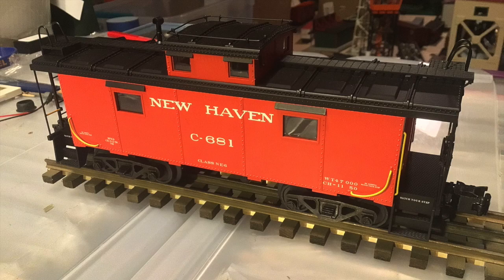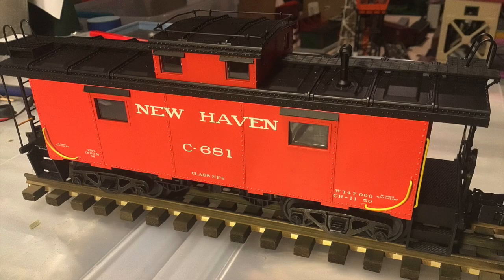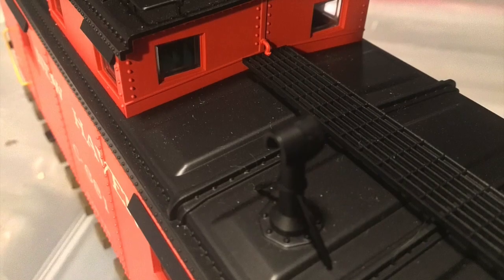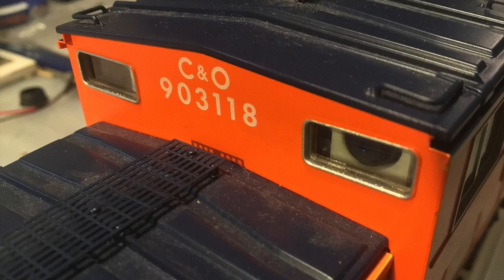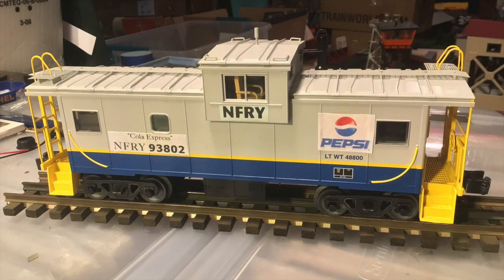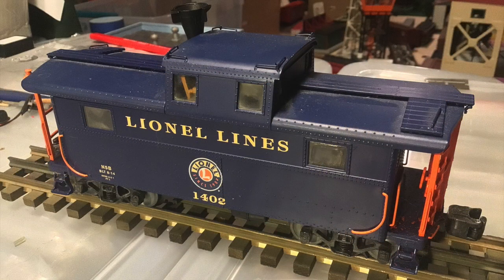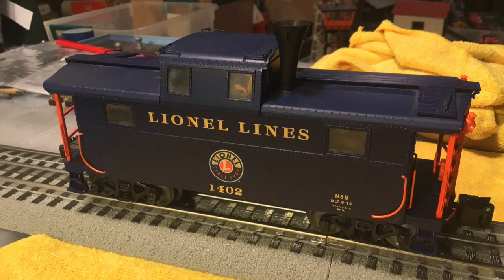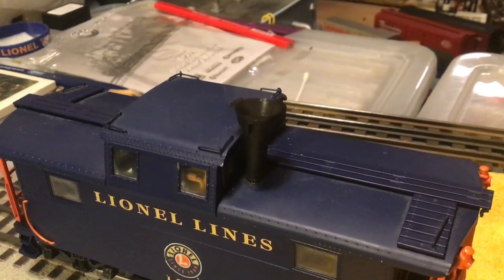All my O Scale Cabooses (As of 2021)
Wanted to make this video for a while now. You ever look at your model railroad roster, and think about your caboose fleet? Let's take a quick look at all of my main cabooses I use. Most of which have been featured across the channel in the past year, with some being older ones resurfacing, or their first time out of the box as I just got some new ones for my birthday! You'll hear me talk a little about the manufacture's differences, and the overall build and quality each one has.

If you enjoyed the video, please consider giving it a thumbs up! You'll stay right up to date if you do, and see all the newest videos of these cars running first.

Have any questions, comments, concerns, feedback, or want to say which was your favorite? Let's chat in the comments! Not good enough for you?